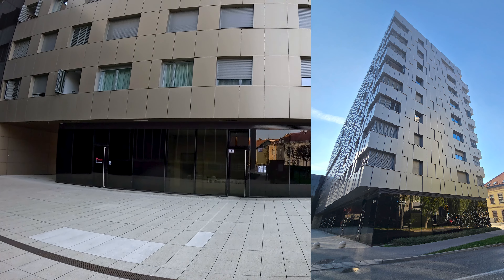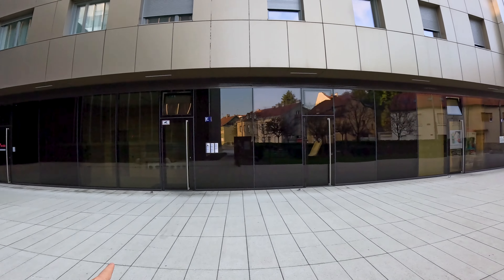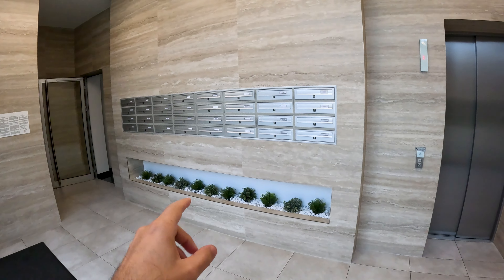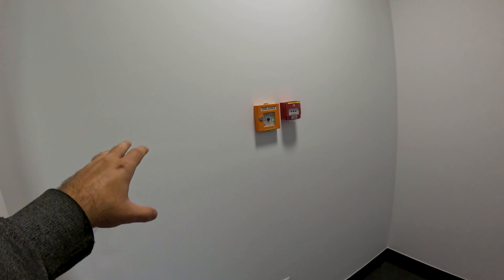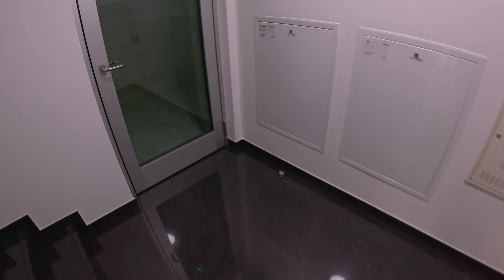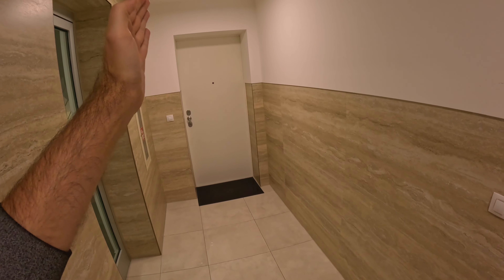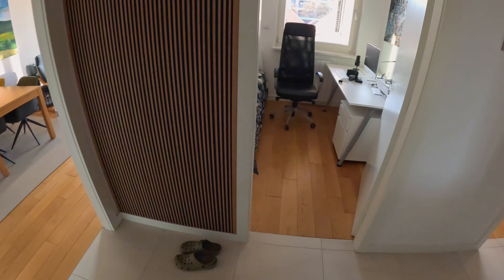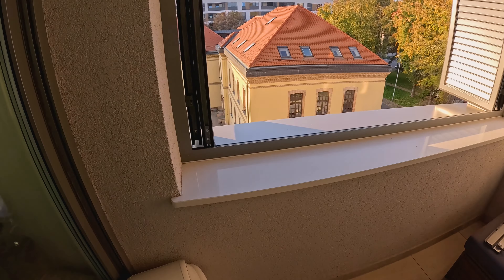Single staircase design in large condo buildings and hallway efficiency | Real Estate Victoria BC